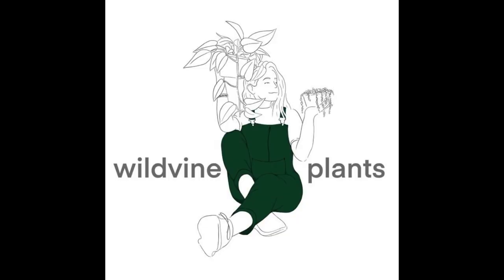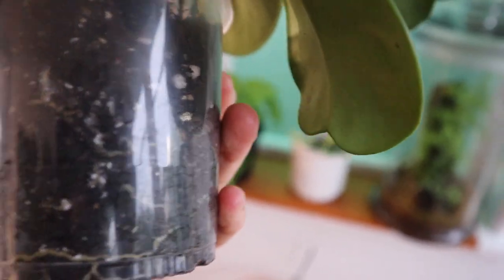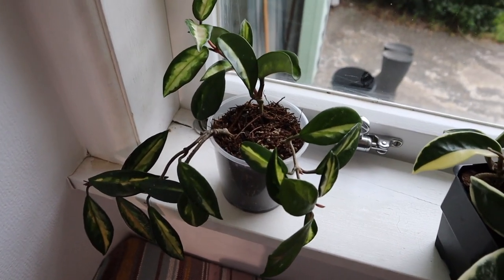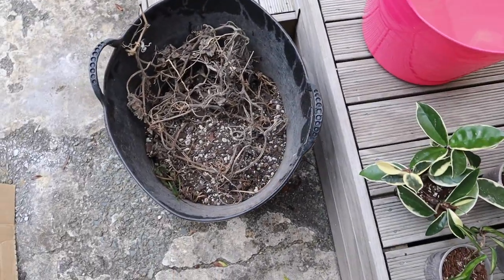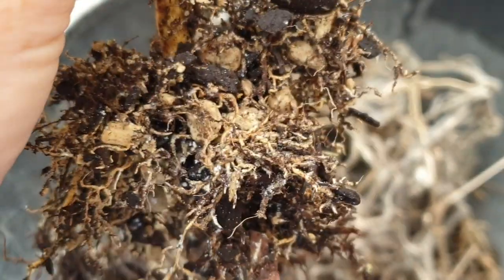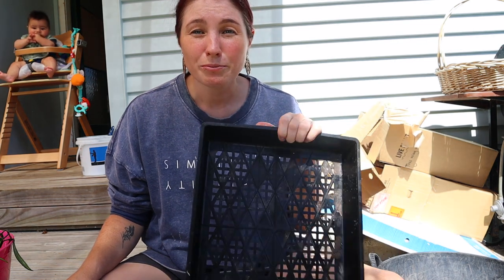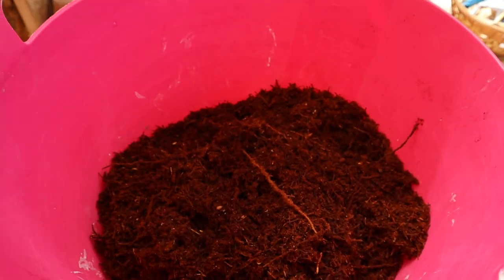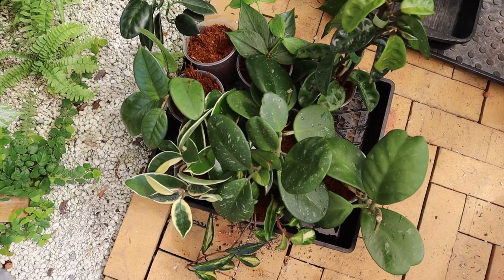TREATING PLANTS WITH ROOT MEALYBUGS//HOYA EDITION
My name is Kate and I live in Northland, New Zealand.
I am just another plant nerd sharing their love and knowledge for plants, so come join the Wildvine fam!